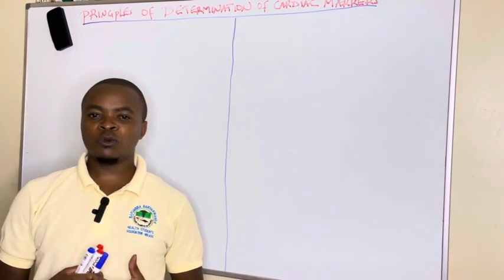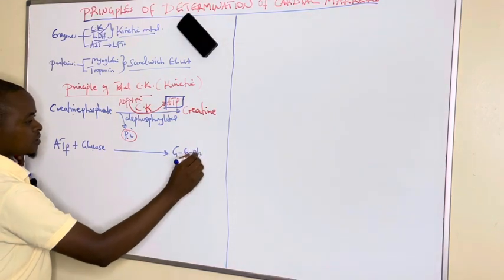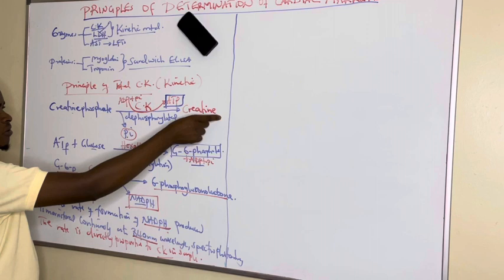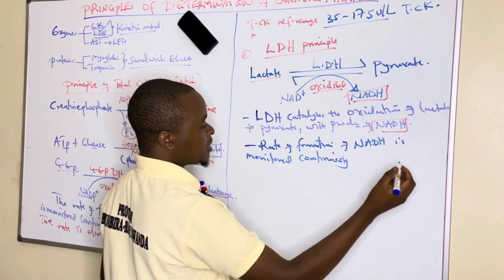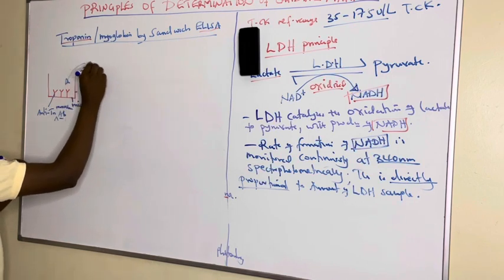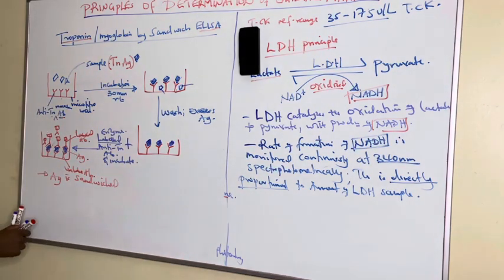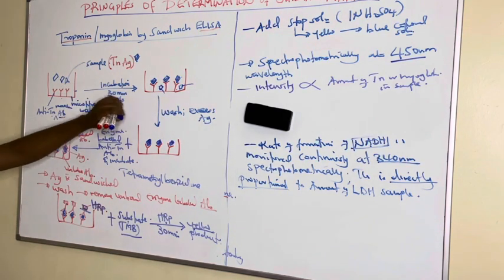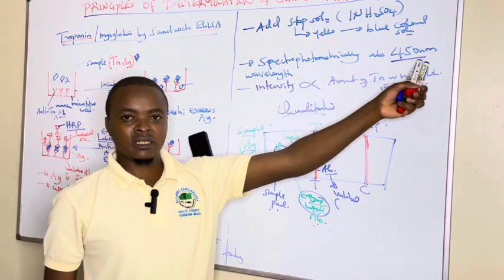PRINCIPLES OF DETERMINATION OF CARDIAC MARKERS-Clinical Chemistry